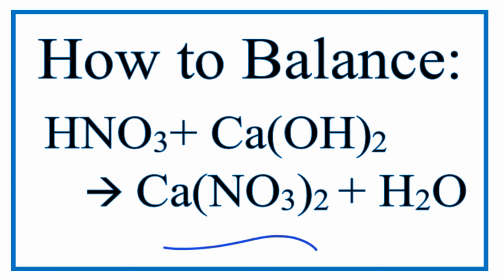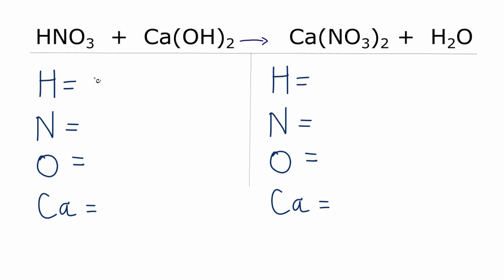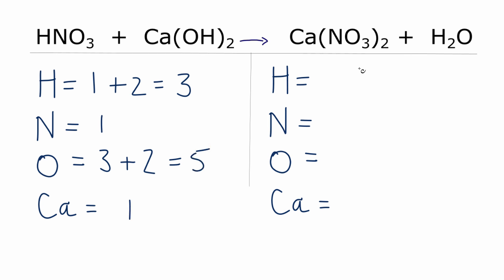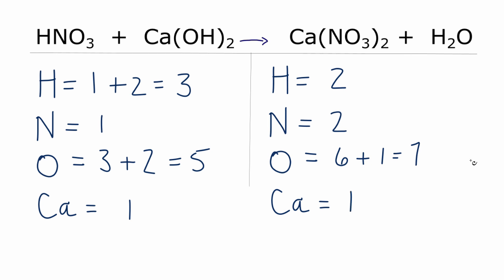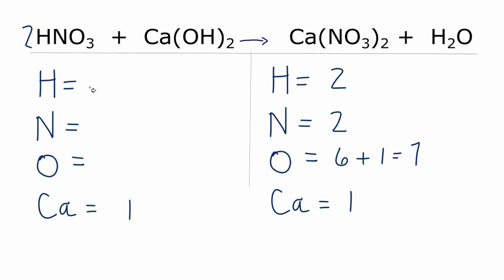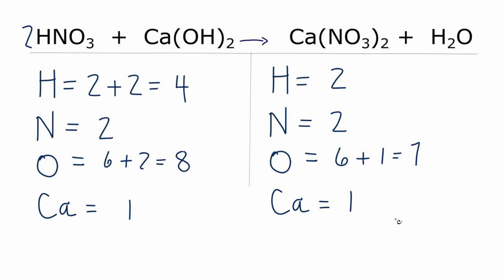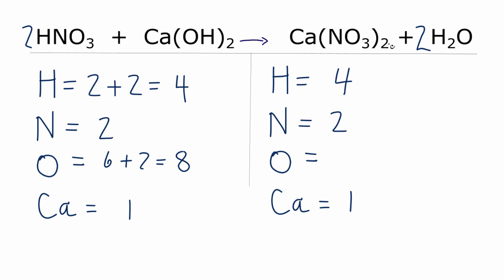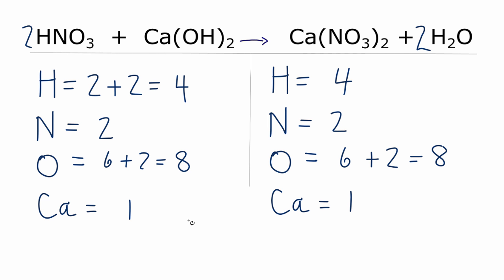How to Balance HNO3+Ca(OH)2 = Ca(NO3)2+H2O (Nitric Acid and Calcium Hydroxide)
In this video we'll balance the equation HNO3+Ca(OH)2 = Ca(NO3)2+H2O.  for video guides on balancing equations and more!

To balance HNO3+Ca(OH)2 = Ca(NO3)2+H2O you'll need to watch out for two things.

First, be sure to count all of H and O atoms on each side of the chemical equation.  Once you know how many of each type of atom you have you can only change the coefficients (the numbers in front of atoms or compounds) to balance the equation.